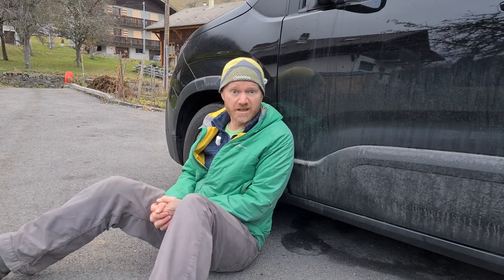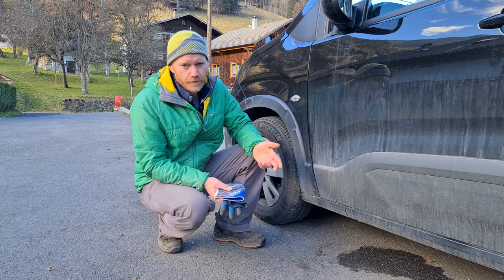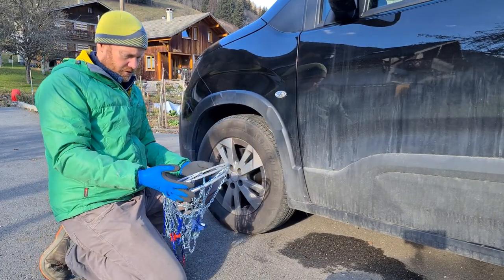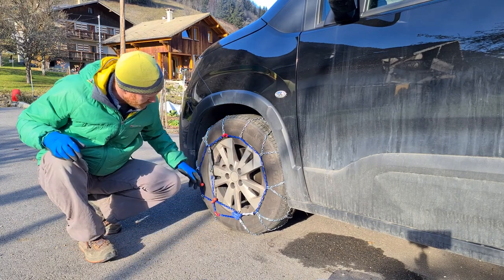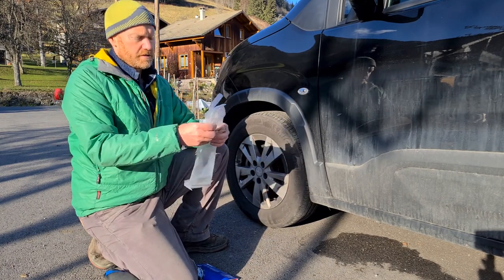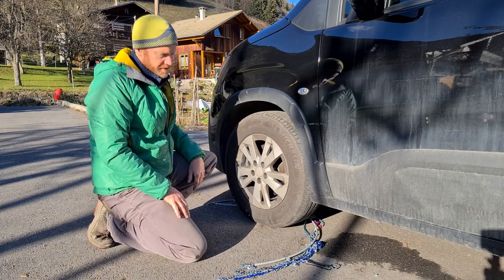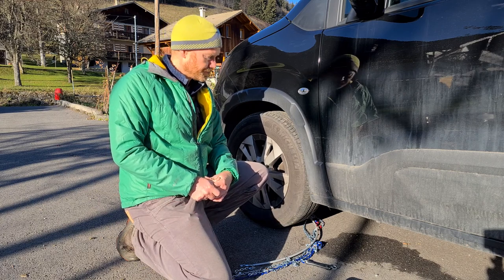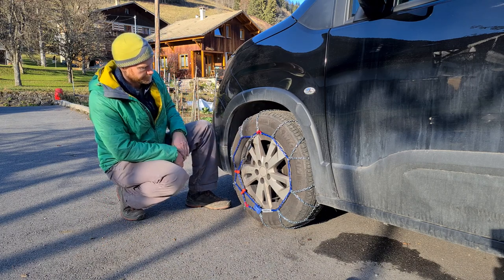Putting on Snow Chains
Putting on Snow Chains can be a proper nightmare. They are only easy to put one when you practice. Otherwise, they are just an incomprehensible mess. And if they come off and wrap themselves round your axle, then it is game over. That is my excuse for taking 23min of repeating the process in this video! One thing I did forget to say. If you are going to do this at night you will need a head torch! And if you are doing it in the roadway (don't, really..don't!!!), then a fluorescent vest too.